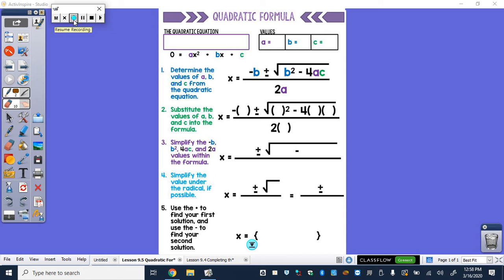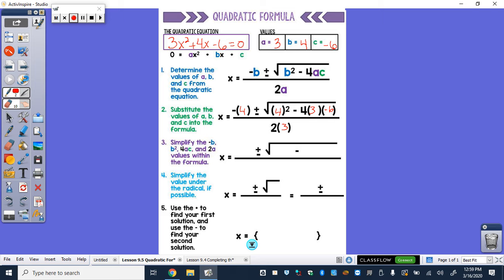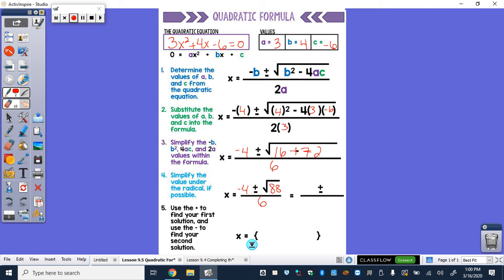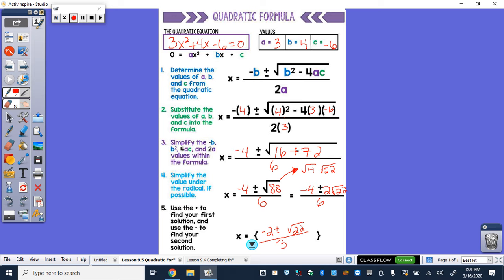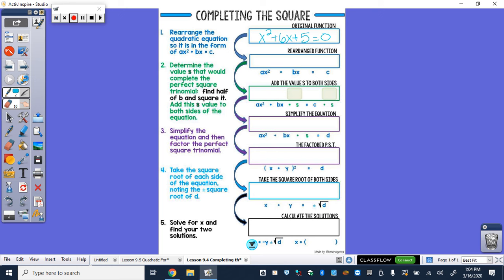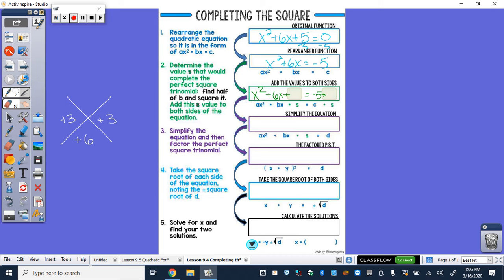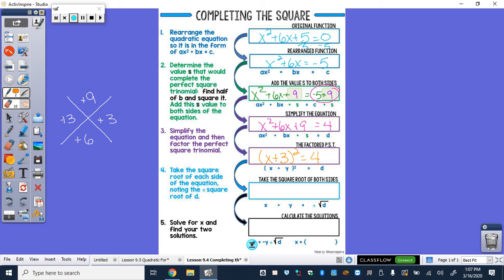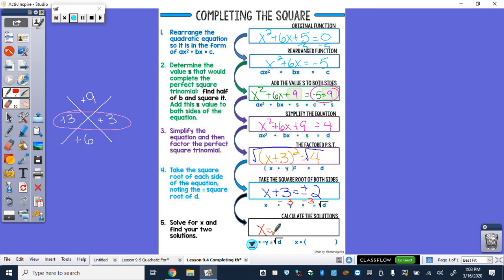Unit #7: Quadratic Functions | Review Solving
Going over two graphic organizers from @iteachalgebra about quadratic formula and completing the square.